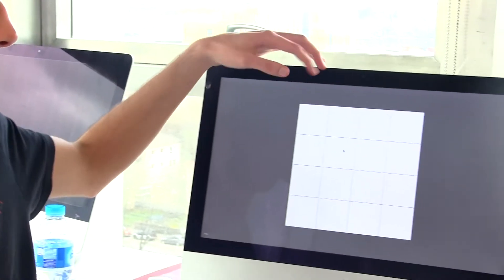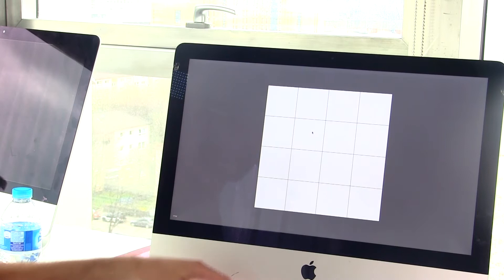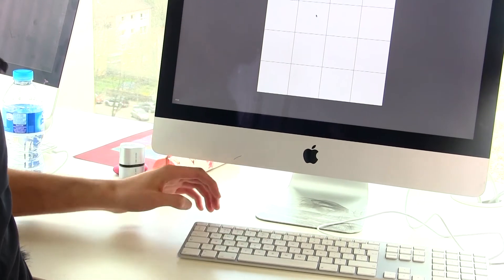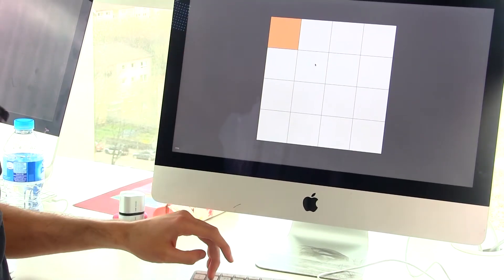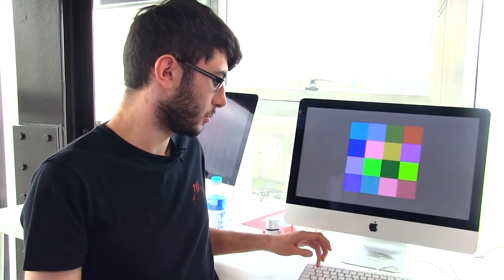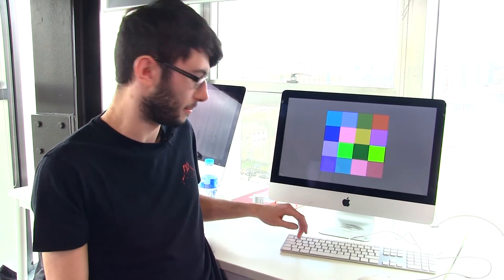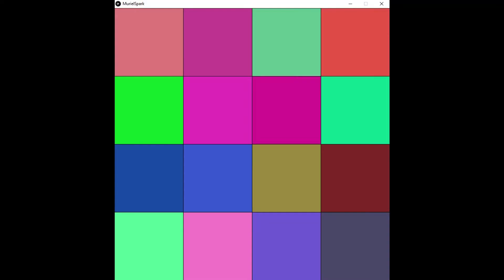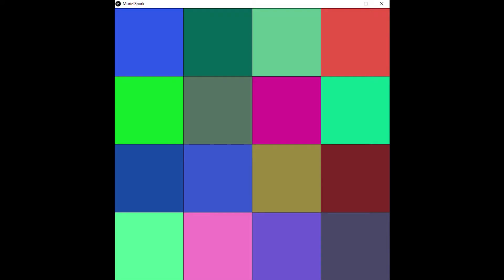connor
Muriel Spark 100 Festival
Interactive Sound using Chuck, Ableton and Processing